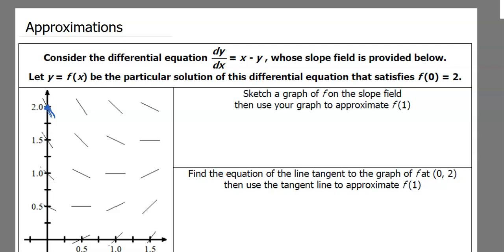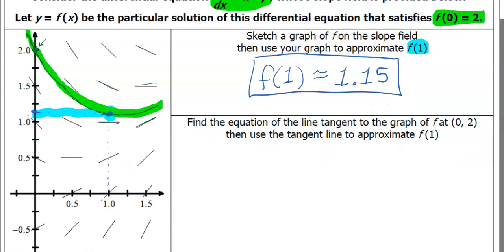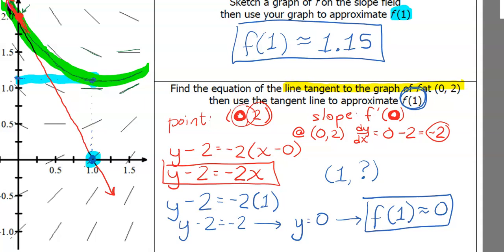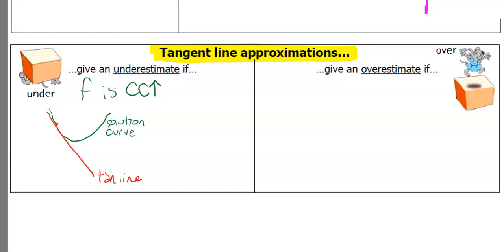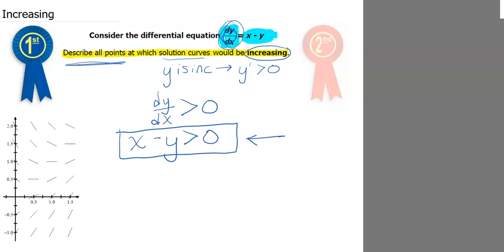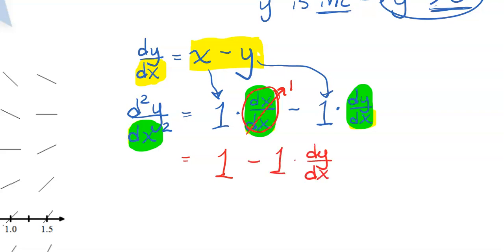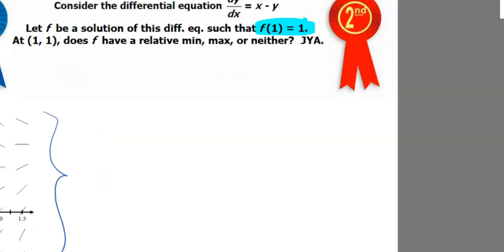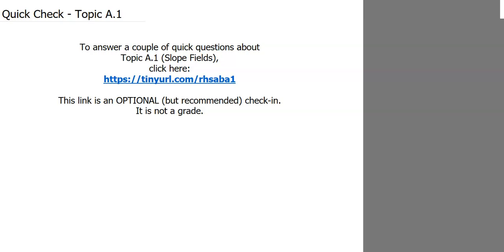Calc AB Set A - Topic A.1(b)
Slope Fields - Video 2/2